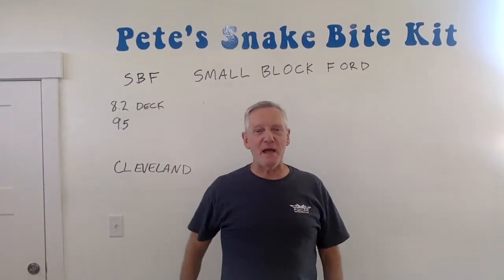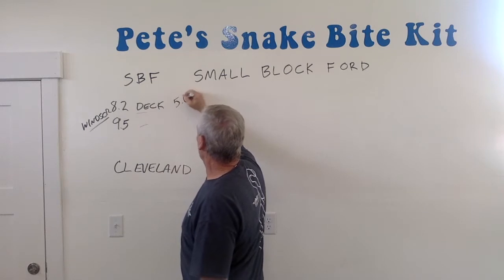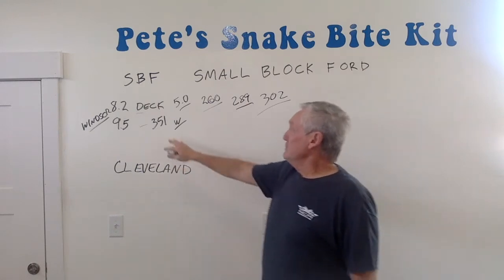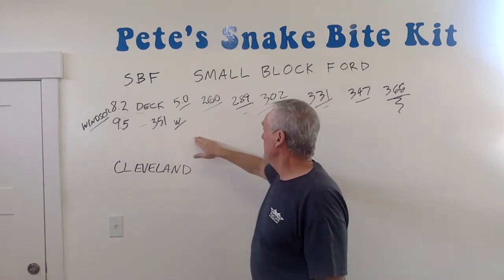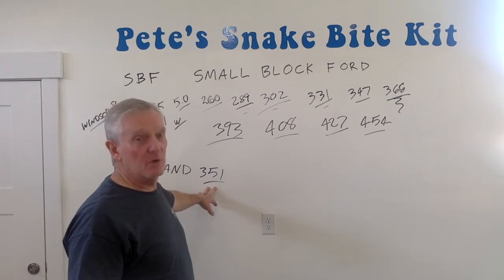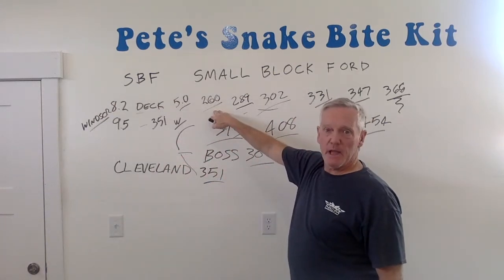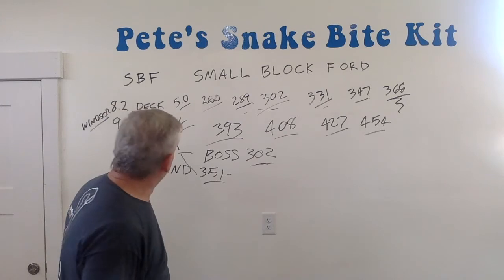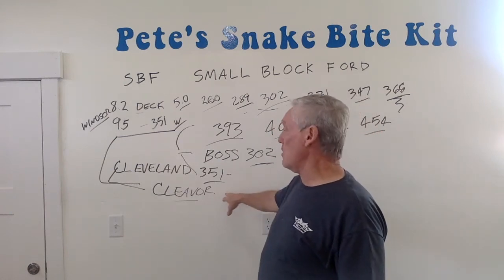EPISODE 10. Small Block Fords Explained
Ford made a lot of different engines, some say they had ADD when it came to designing engines! In this episode of Pete's Snake Bite Kit, I will clear up the mist and mystery surrounding small block Fords.